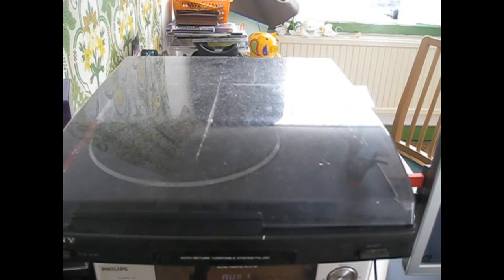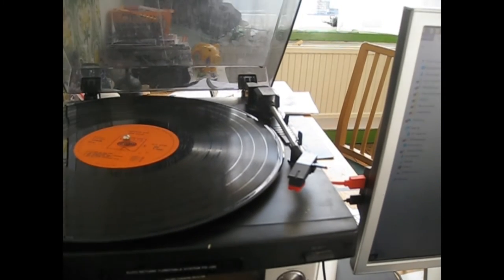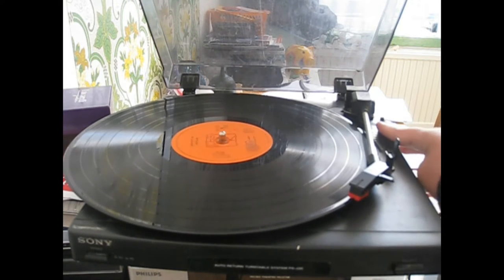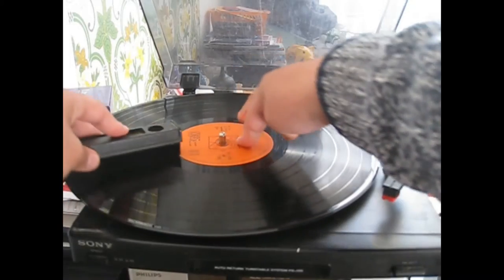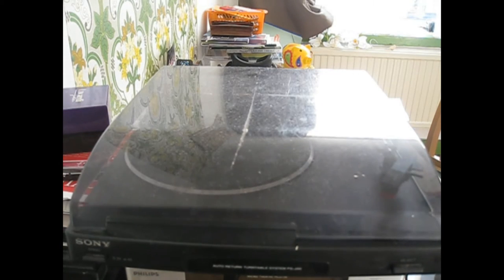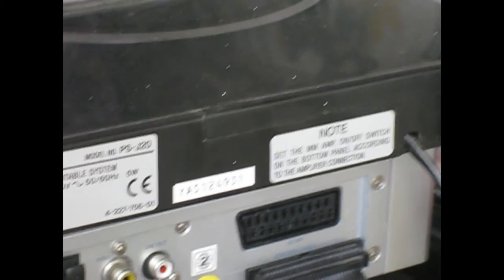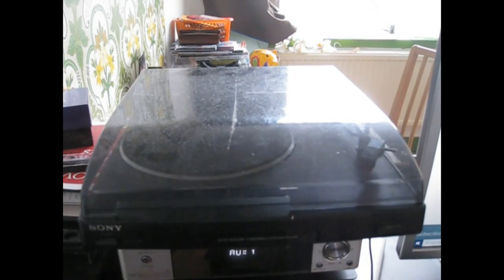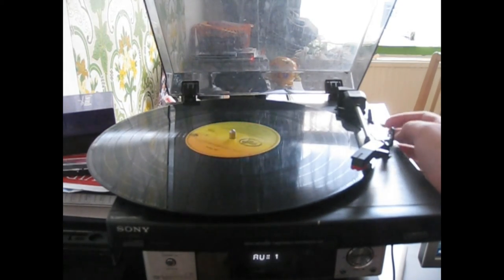My experience with Vinyl Records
This video sort of is a sequel to the previous video on my Hi-Fi setup, in which I talk about my experiences with Vinyl Records.